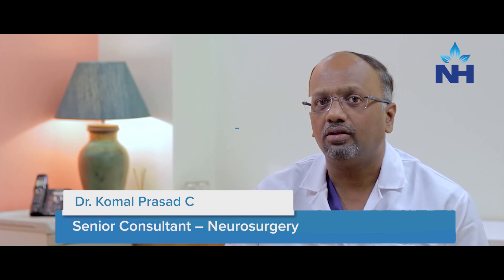Brain Surgery | Types & Risks | Dr. Komal Prasad C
Brain surgery refers to various medical procedures that involves repairing of the structural problems in the brain. Watch this video by Dr. Komal Prasad C, Senior Consultant - Neurosurgery, Mazumdar Shaw Medical Center, Bommasandra, Bangalore talking about Brain Surgery.